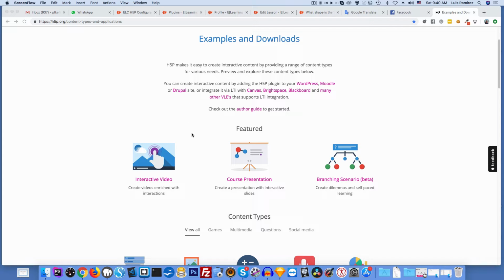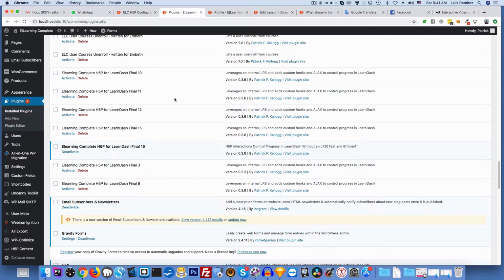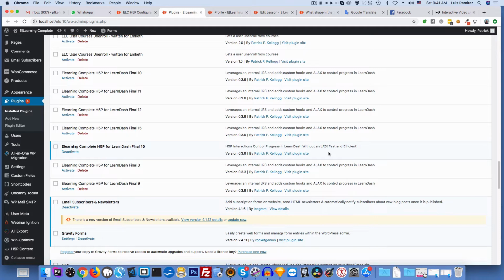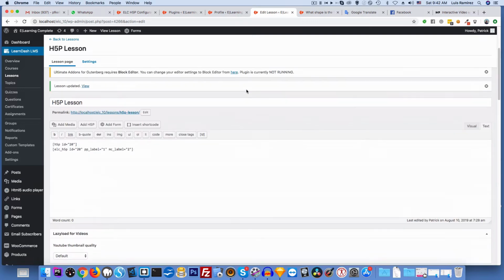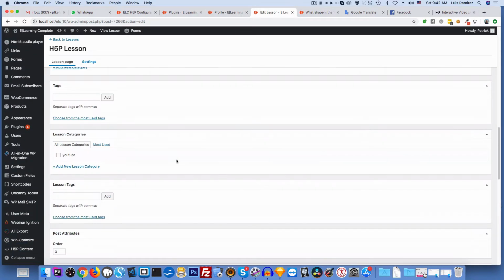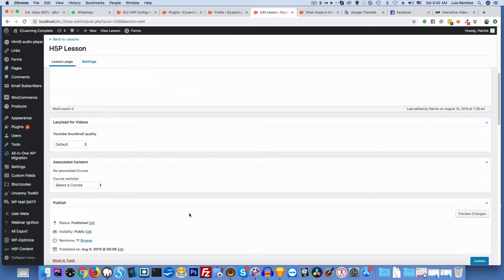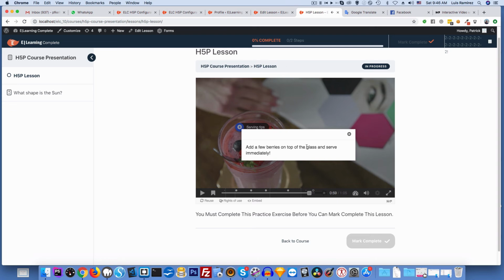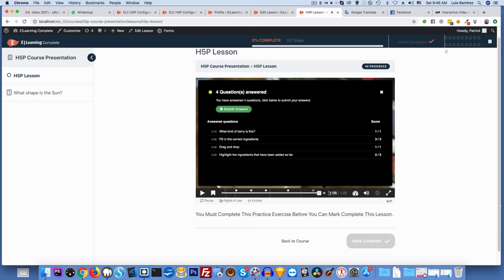ELC H5P for LearnDash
Empower H5P  to control LearnDash without an LRS! Blistering fast and efficient!!!